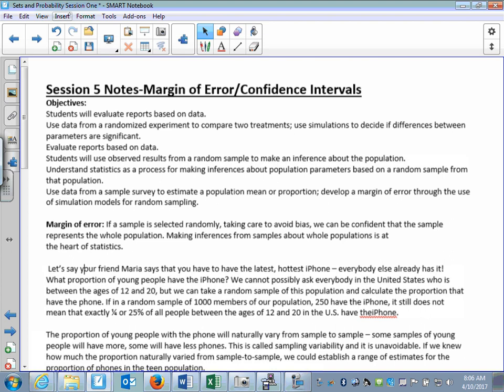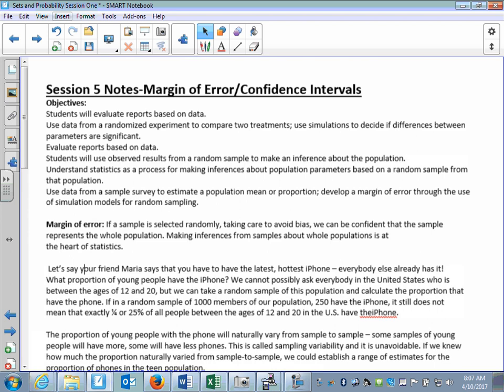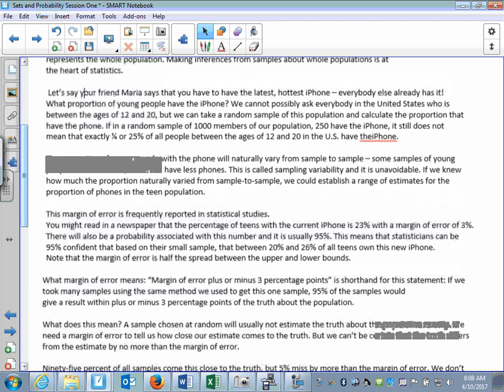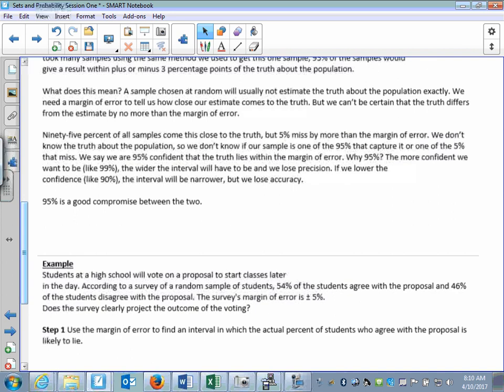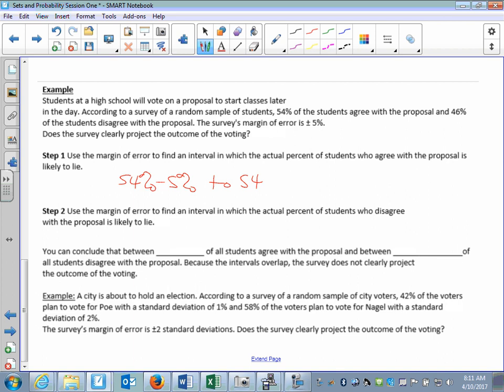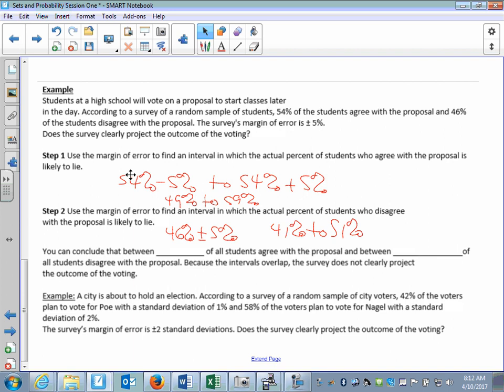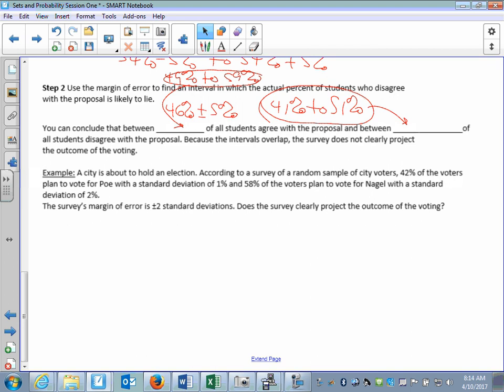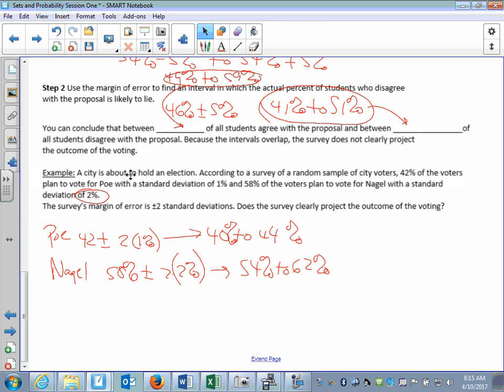Session 5 Notes Part A